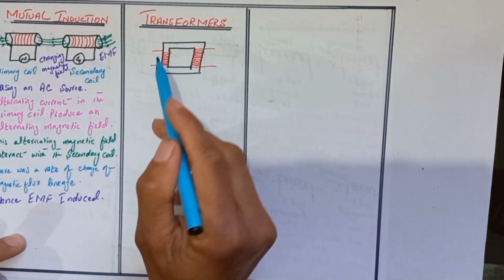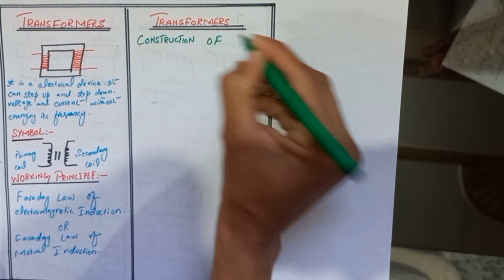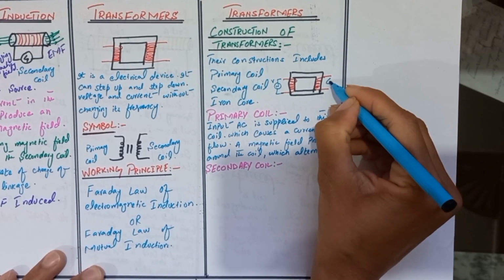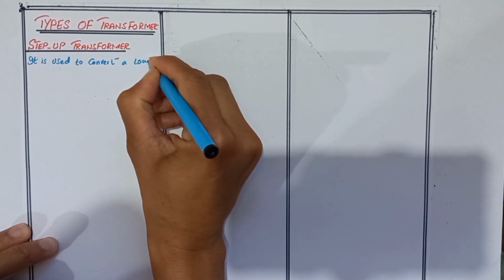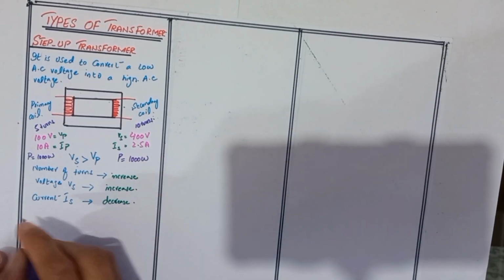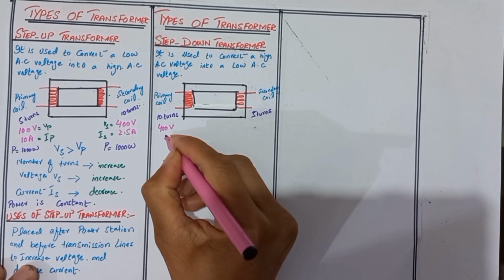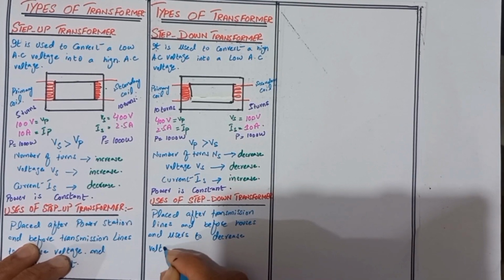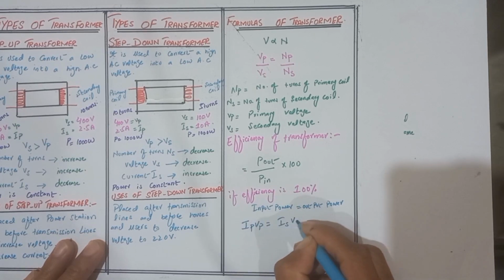Transformer | step up & step down transformer | transformer construction and working principle